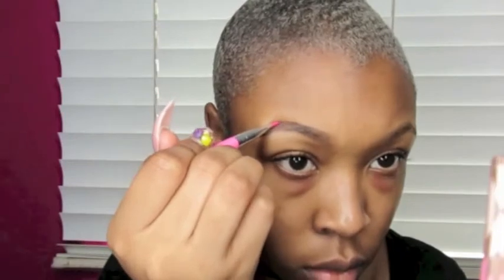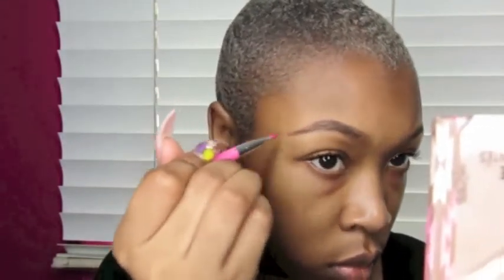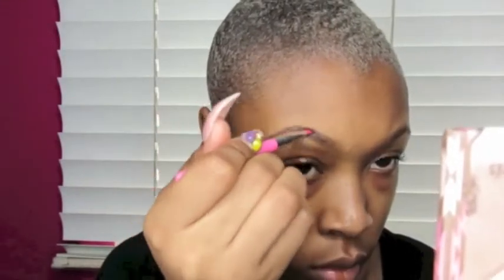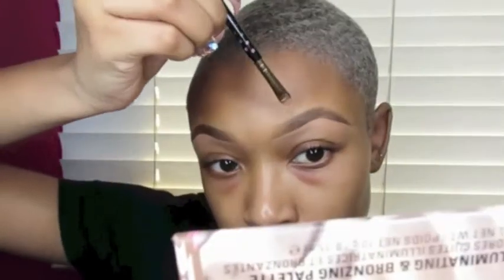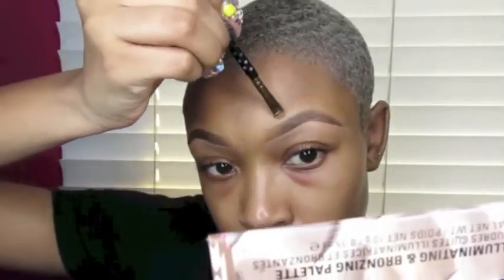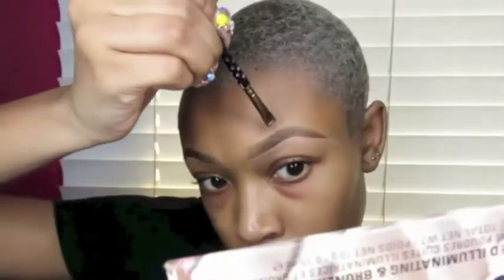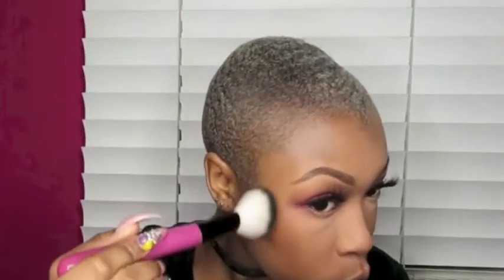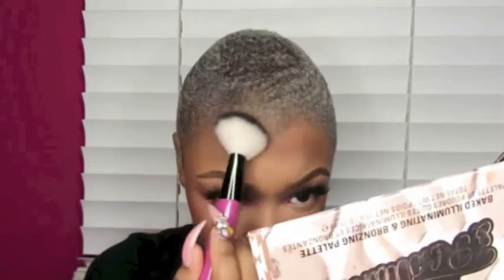BURGUNDY HALO EYE TUTORIAL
BROWS-
Espresso-M.A.C
Warm honey-L.A Girl Pro concealer

EYES:
Masquerade Mini-Juvia's Place
Espresso-M.A.C
NYC liquid liner
Lolo PM lashes- Ace Beaute

FACE:
Studio Waterweight Nc44 & Nc44-M.A.C
Mineralize skinifinish dark-M.A.C
Warm Honey,Light Ivory-L.A Pro Concealer
Black radiance pressed powder- cafe
Breath of plum blush-M.A.C
Translucent setting powder-Laura Mercier
Tan pigment-M.A.C
Tantalizer-Lorac

LIPS:
Chestnut lipliner-NYX
Teas and cookies liquid suede-NYX
Sandstorm liquide suede-NYX
Its just like honey lip glass-M.A.C(LED)
Prancin dancin dazzleglass-M.A.C(LED)